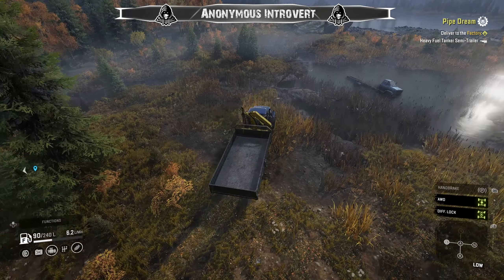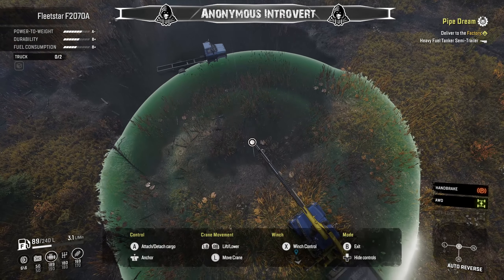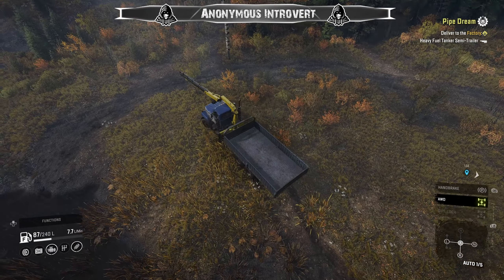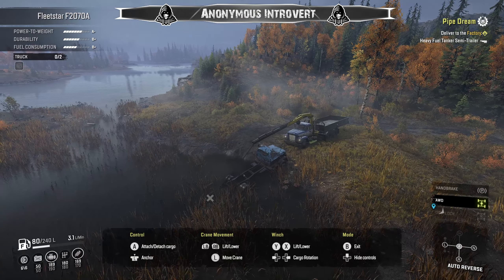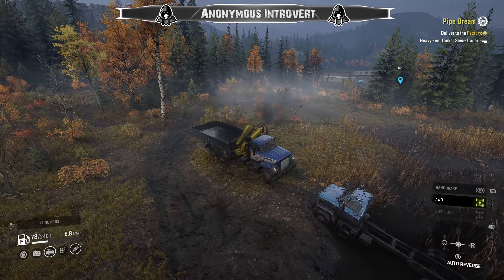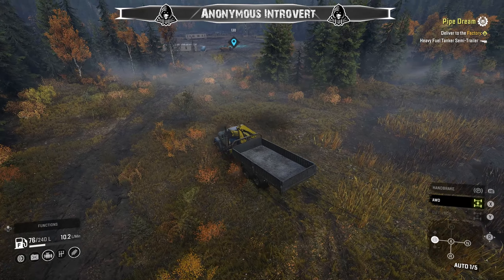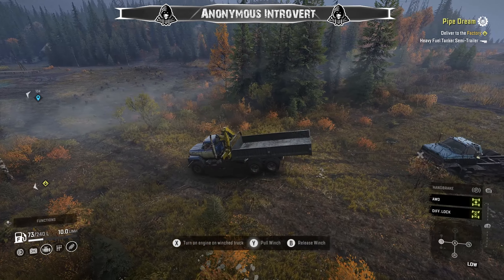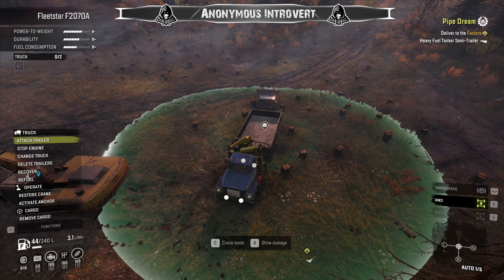Snowrunner Hardmode Challenge[S1:EP9] - Quick truck recovery before next stream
New series post covid recovery. What a time to start a new channel. as i get ill. *sigh*
Anyhow yeah having alot of fun with this game so am going to be streaming/posting a fair few snowrunner videos over the next few months. Going to be trying to get the entire game 100% on hard mode. Which is a mental challenge.

What is Snowrunner?

• 40 unique vehicles to unlock, upgrade, and customize

Where can i get Snowrunner?
I obtained it via steam